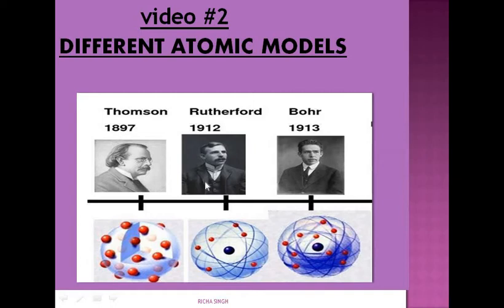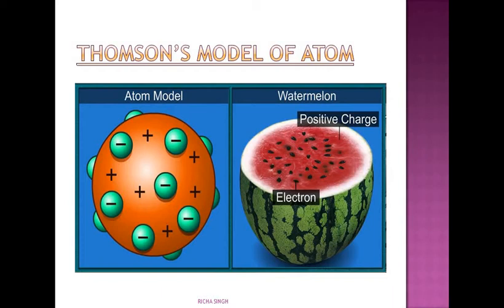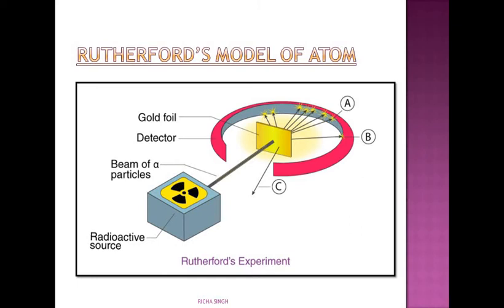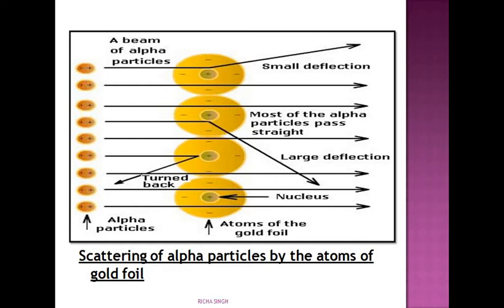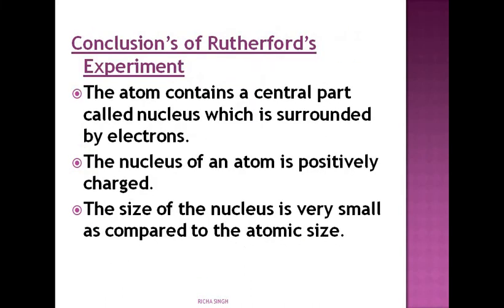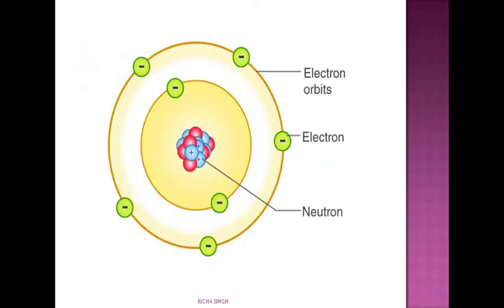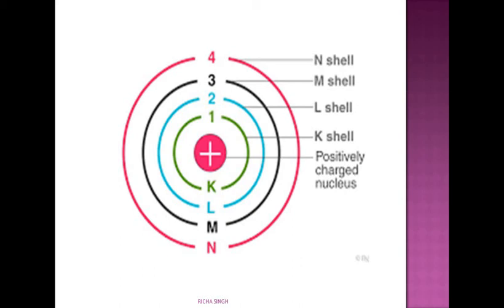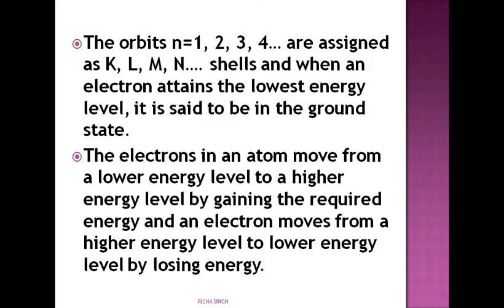Class IX video 2 Lesson 4 | Richa Singh